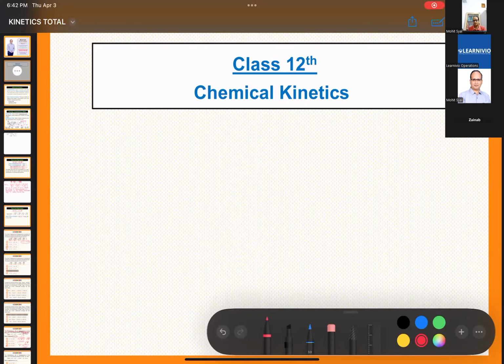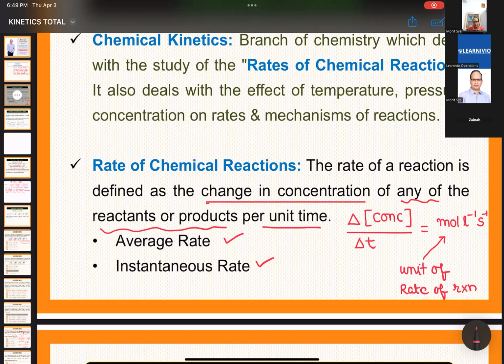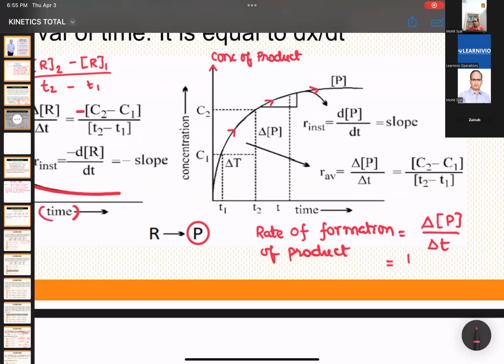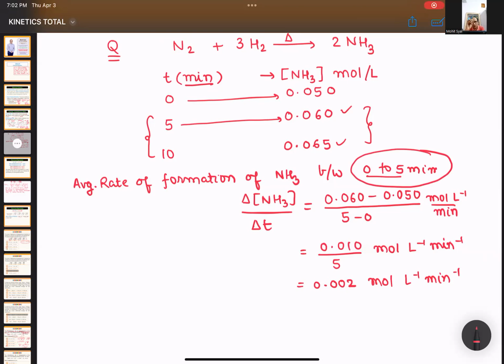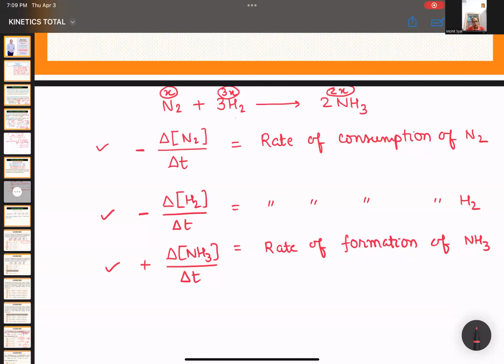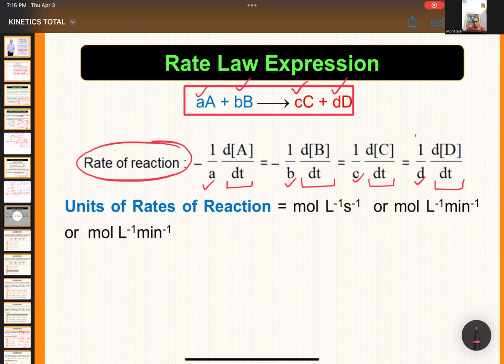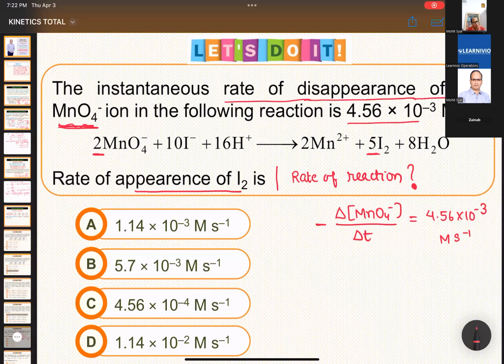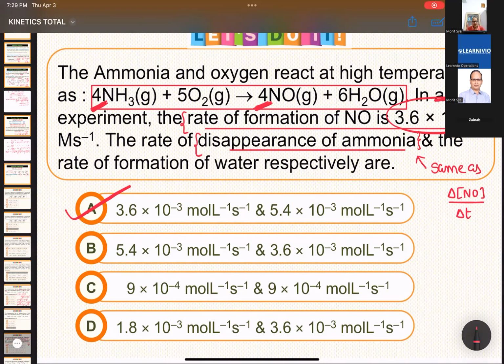Learnivio | Chapter : Chemical Kinetics | Lect | Zainab Sirajudeen 03-04-2025